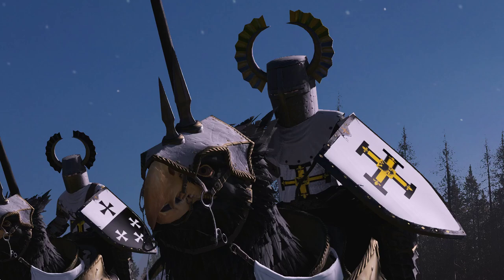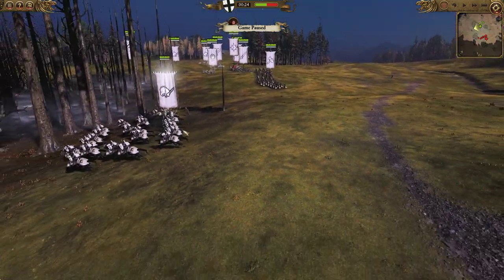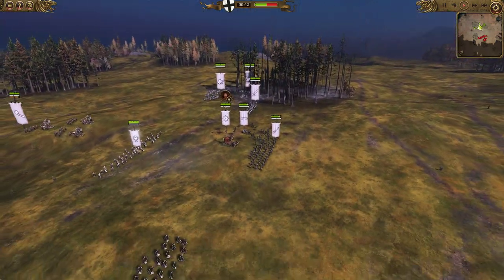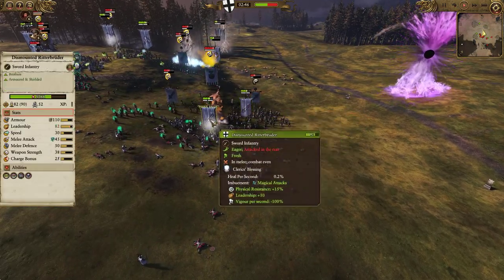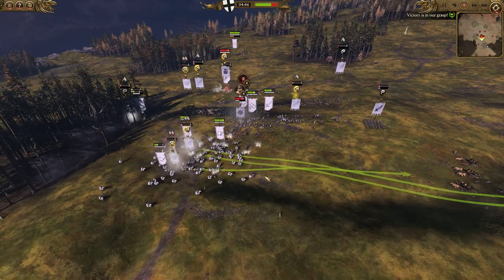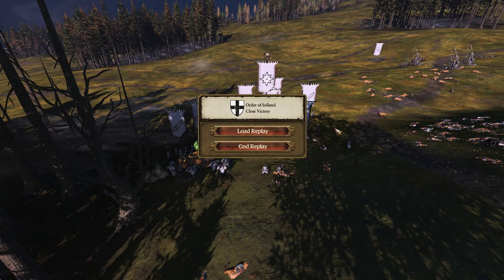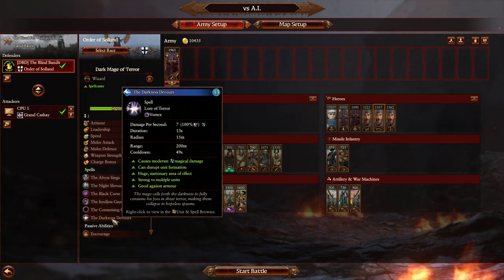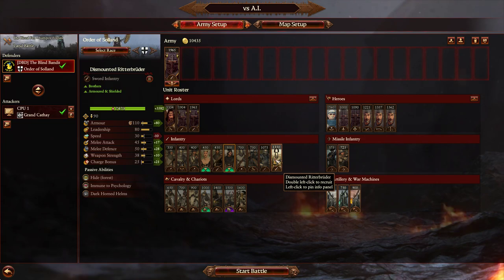A Faction Of Religious Fanatics. Order of Solland Vs Grand Cathay Total War Warhammer 3 Mod Gameplay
Total War Warhammer three multiplayer is finally here and boy oh boy has multiplayer ever looked this good?! Welcome to domination multiplayer, a new game mode which is taking over as the competitive game mode for the multiplayer scene, high in action and far more strategic this mode blows your standard pitch battle of old out the window. With less emphasis on build roulette this game mode instead has vastly more decision making and tactical choices, with reinforcements, objectives and some crazy new abilities and tools. I have never been so excited to bring you guys Warhammer content and hop in and play myself. Hope you enjoy.